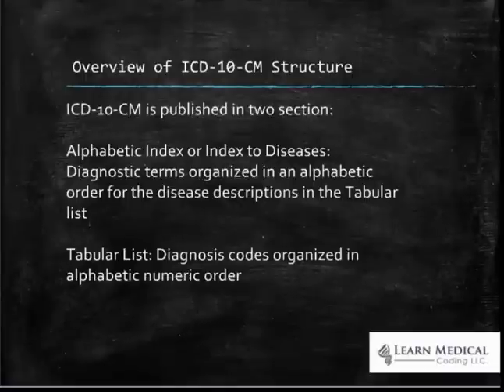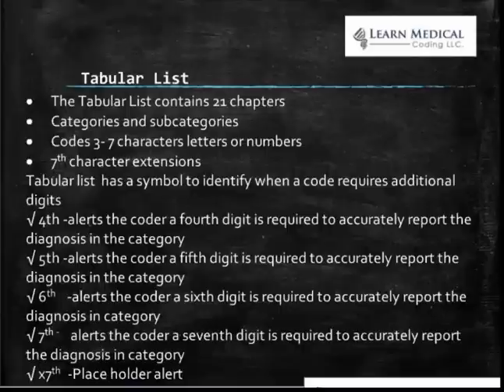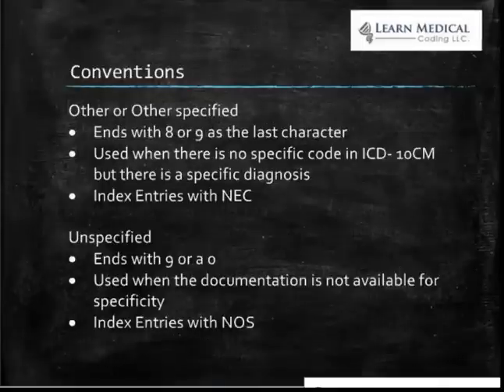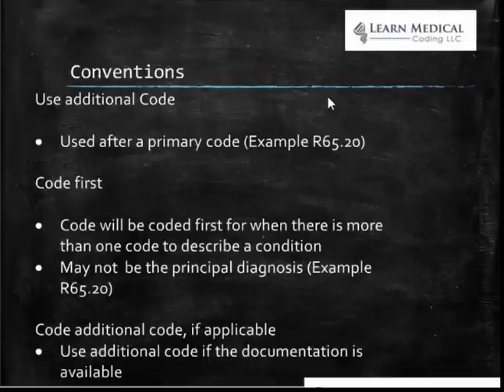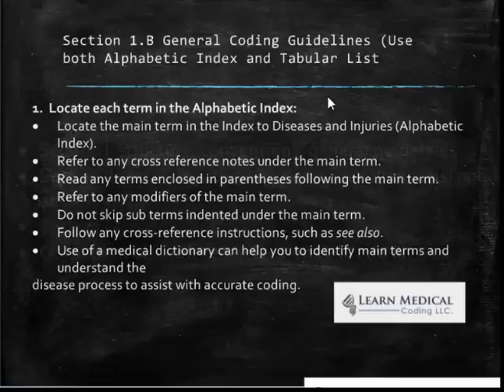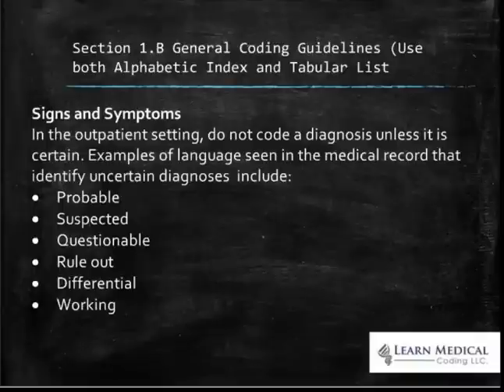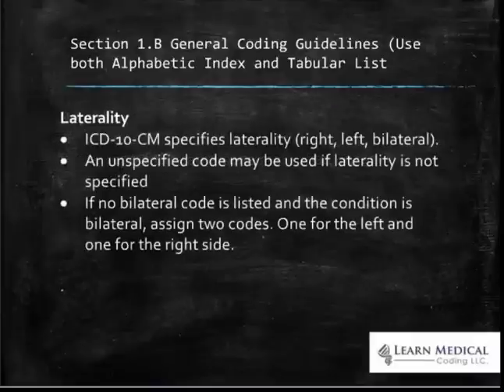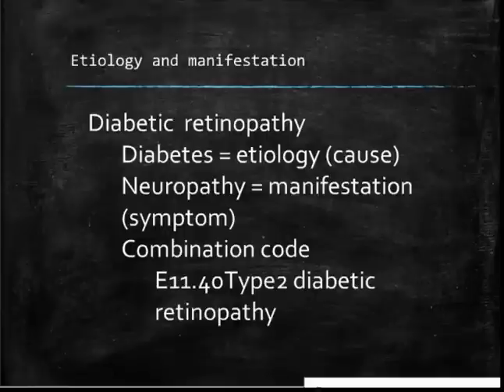Learn medical coding Introduction to ICD10CM